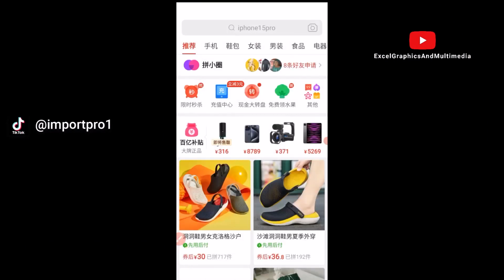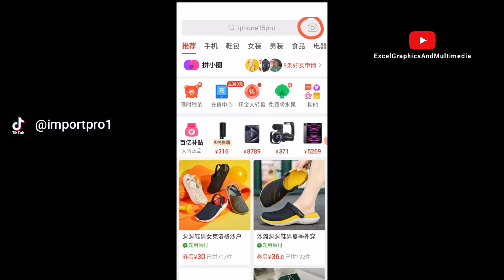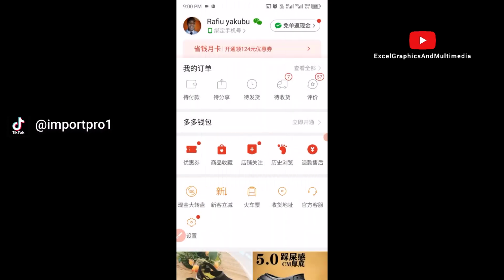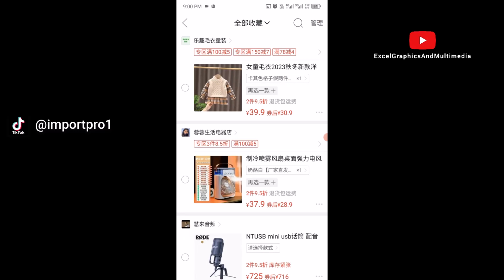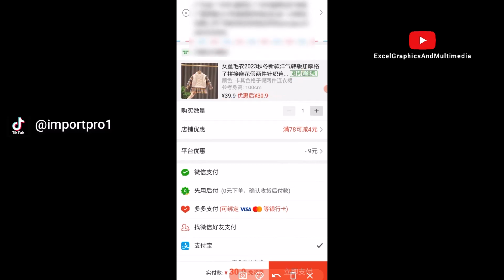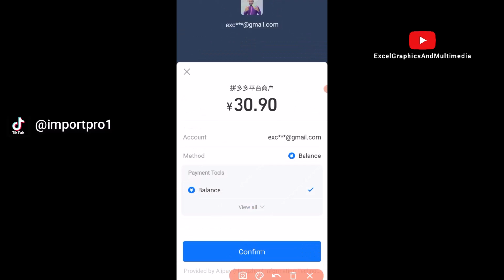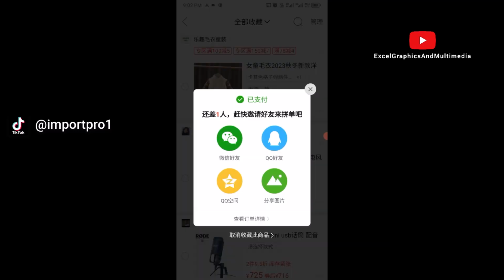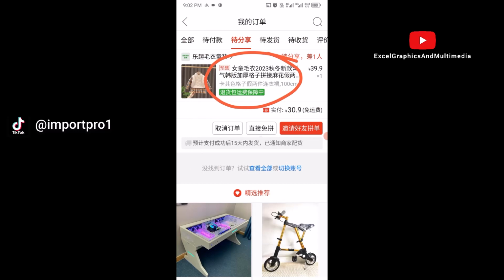How to Source and Buy Items on Pinduoduo in Minute